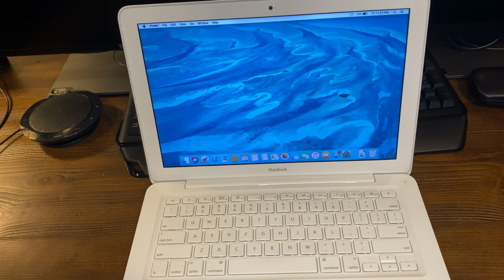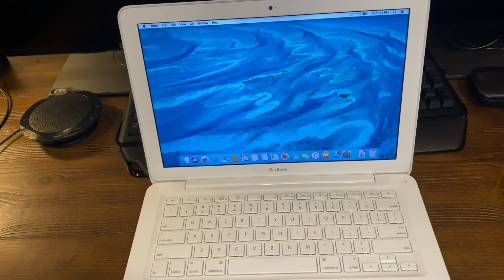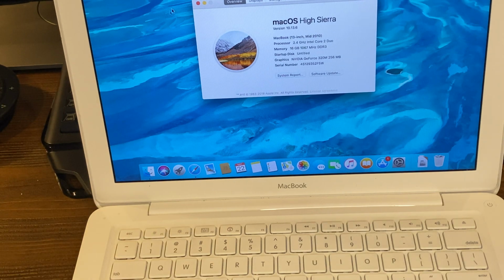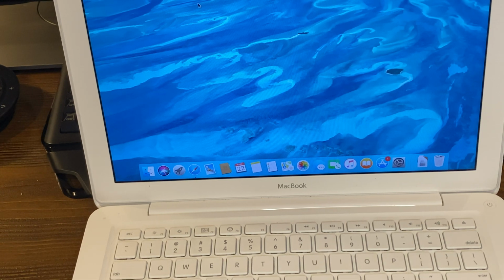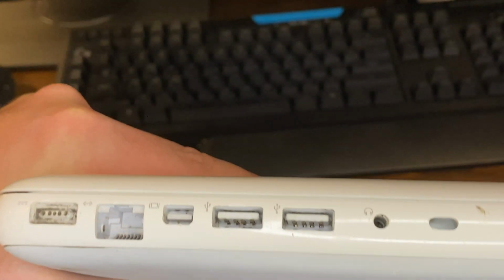MacBook (Mid-2010) Overview & RAM SSD Upgrade Tutorial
In this video, I show you all my new to me MacBook (Mid-2010). I also show the steps needed to replace the hard drive and RAM. Enjoy!

**Attempt this at your own risk, I am not responsible if you damage your hardware.